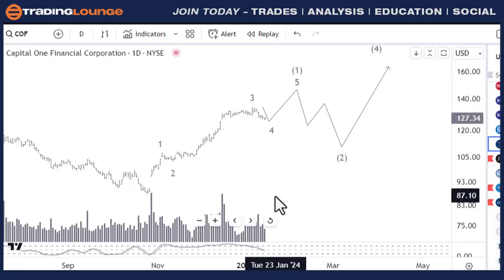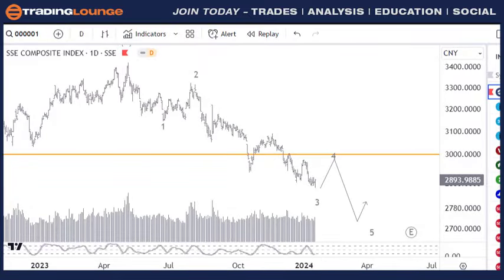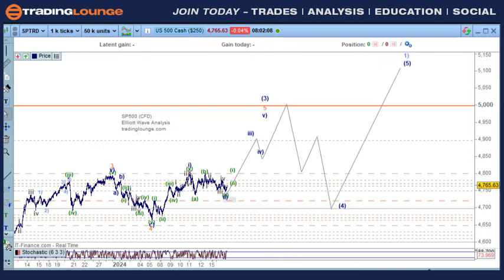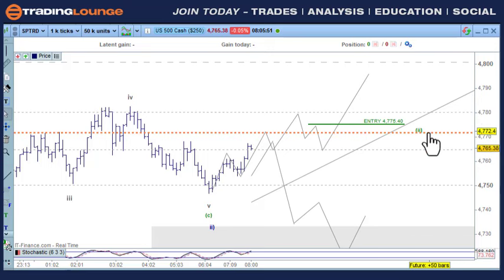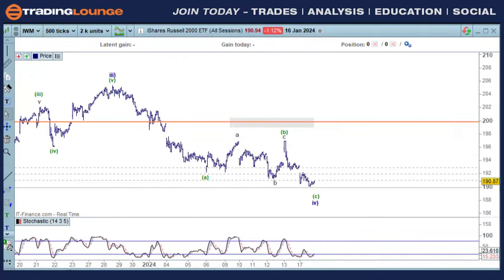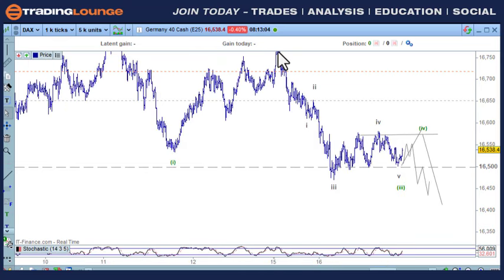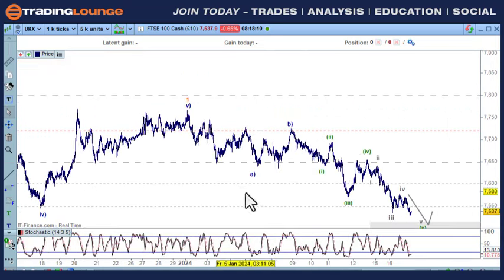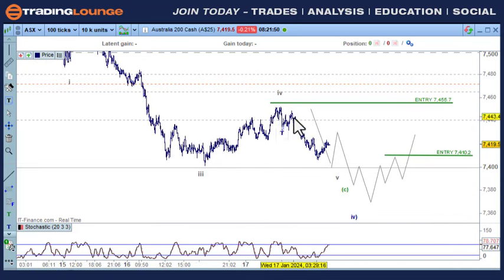SP 500 Elliott Wave Analysis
SP 500 Elliott Wave Analysis S&P 500.  NASDAQ 100,  RUSSELL 2000,  DAX 40,  FTSE 100,  ASX 200.
Summary: Today I make an estimation that the stock market will top out in about two and half months based on leading stocks Nvidia and Meta Platforms that have clear wave count. The SP500 will  react from the 5000 then push higher to create the top of Wave (5) of 1) The Nasdaq and the SP500 should top together in that 2 - 3 month period in March 2024

Video Chapters
00:00 SP 500 (SPX)
12:53 NASDAQ (NDX)
15:47 Russell 2000 (RUT)
16:43 DAX 40 (DAX)
21:47 FTSE 100 UKX (UK100)
25:33 ASX 200 (XJO)
30:55 End